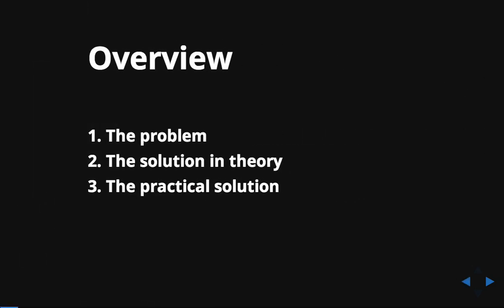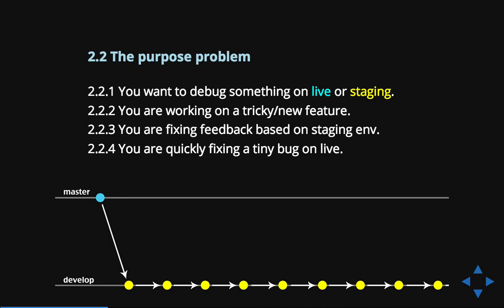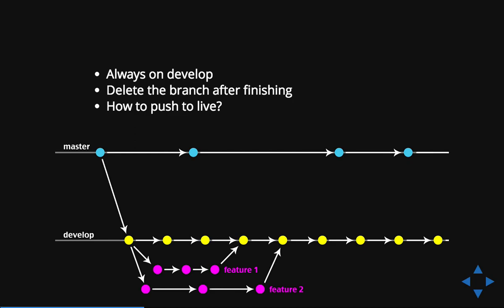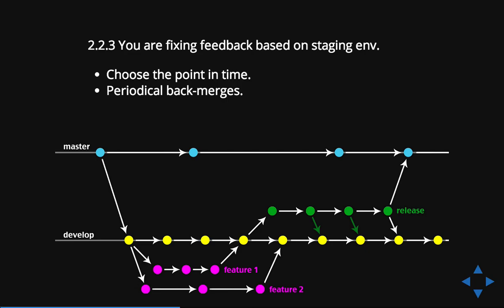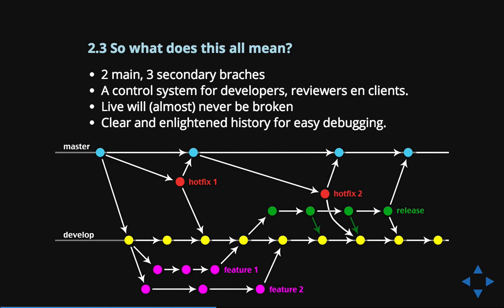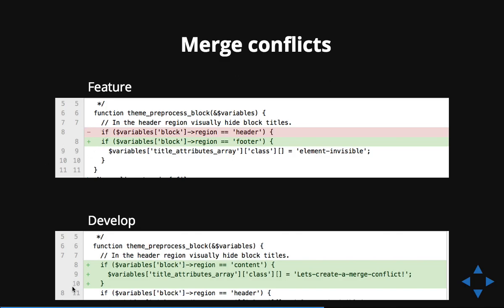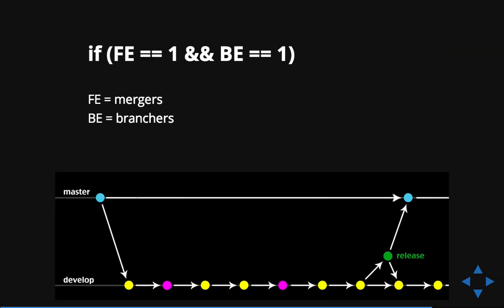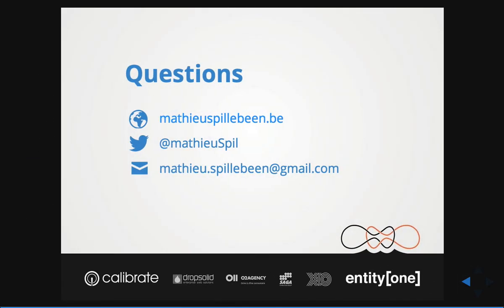Mathieu Spillebeen - Enlightenment: Git Flow